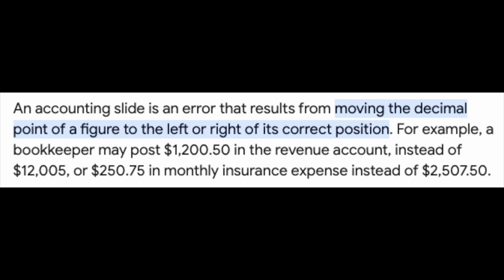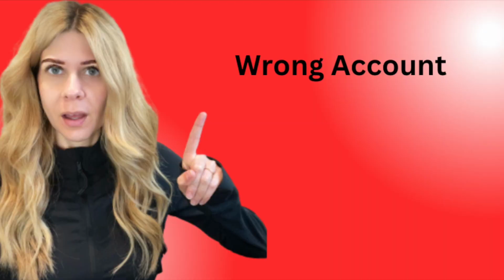Common Mistakes in Accounting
In this video I provide a highlight common accounting errors and misconceptions, discussing their potential impact and offering tips to avoid or rectify them.